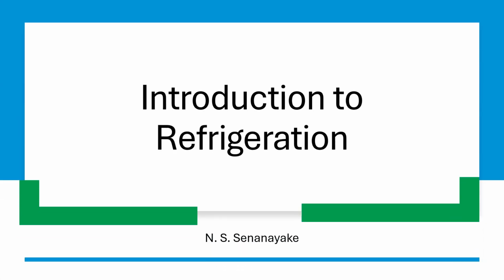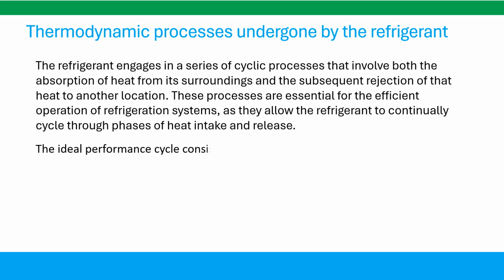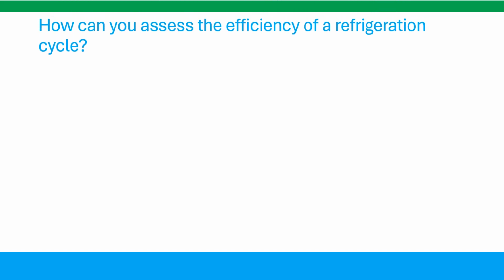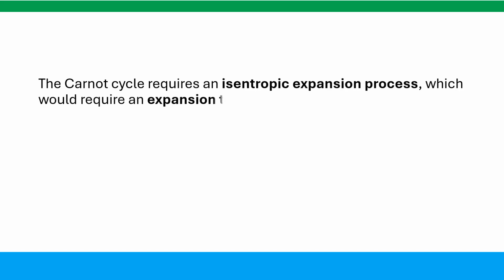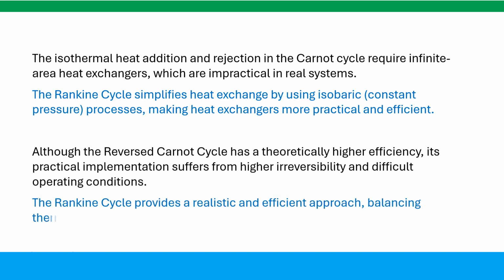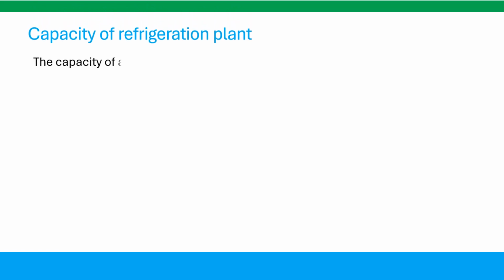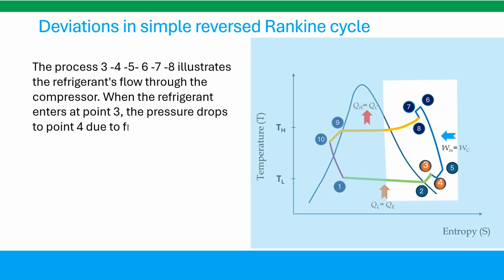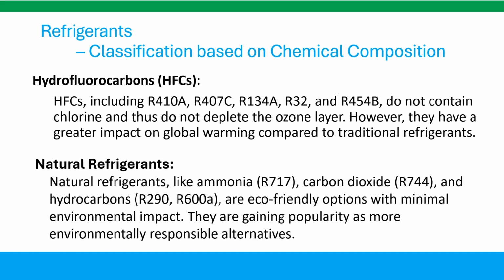Introduction to Refrigeration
This instructional video explains the reversed Carnot cycle and reversed Rankine cycle used to study the refrigeration process.